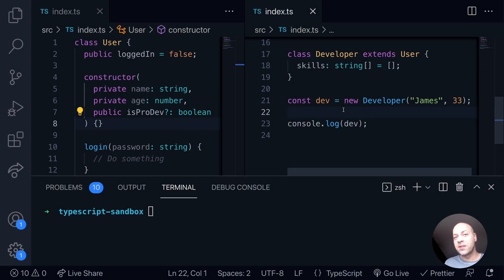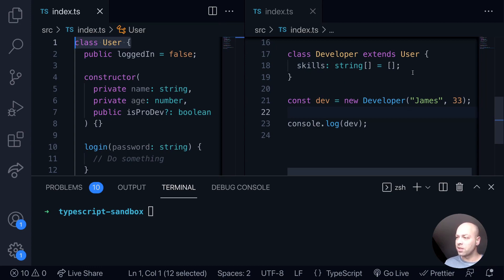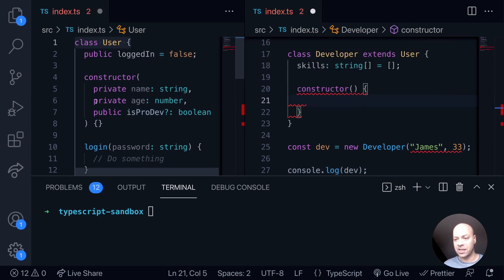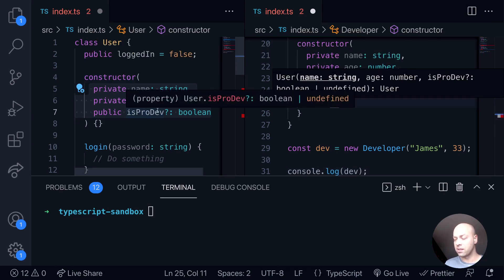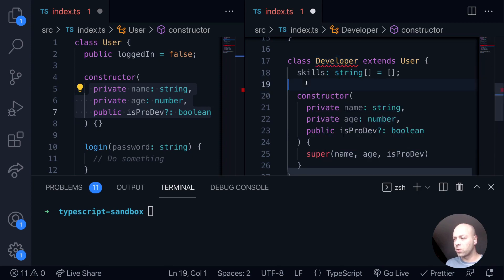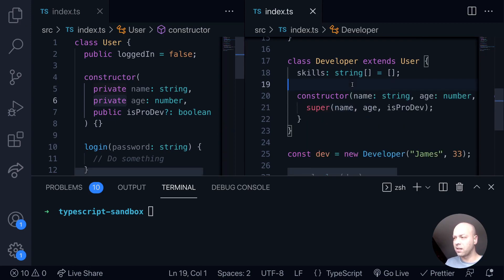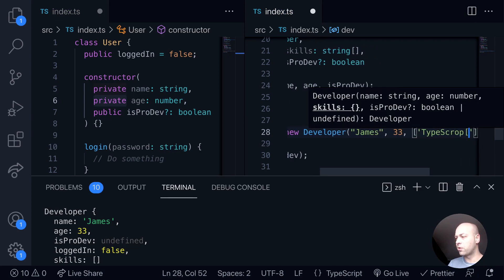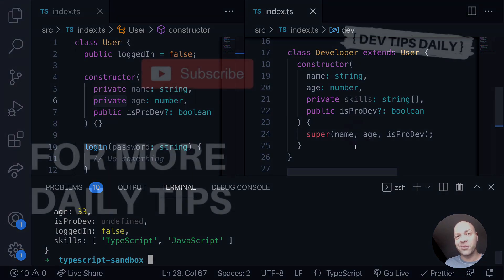DevTips Daily: The TypeScript super function / keyword